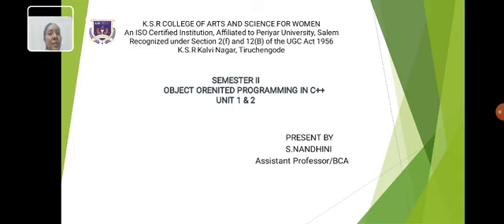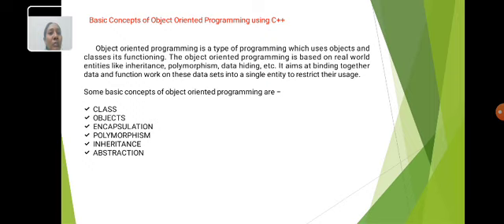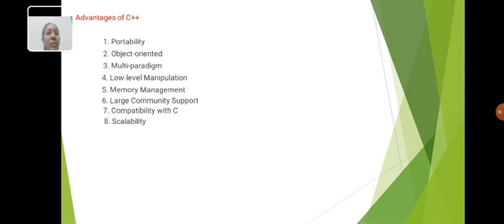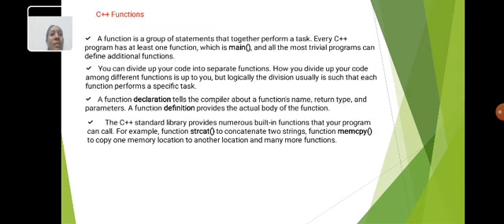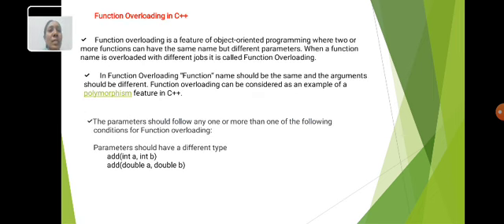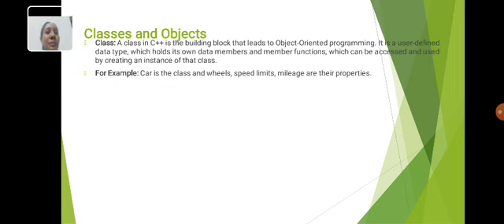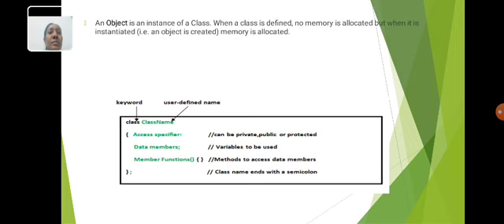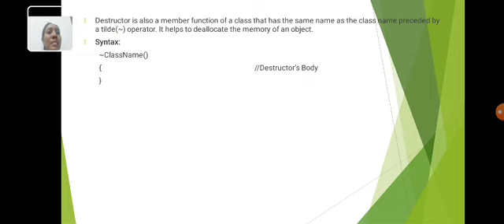LCS : C ++ Part I | Mrs. S. Nandhini | BCA